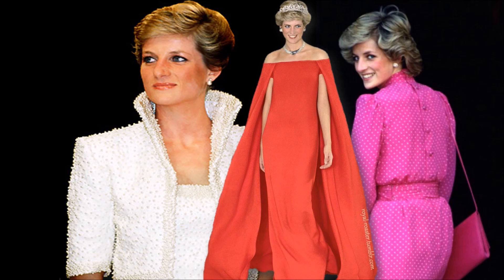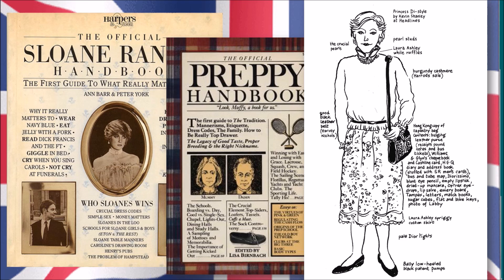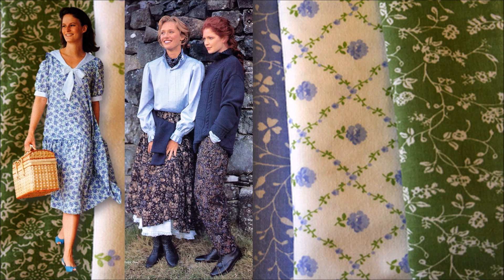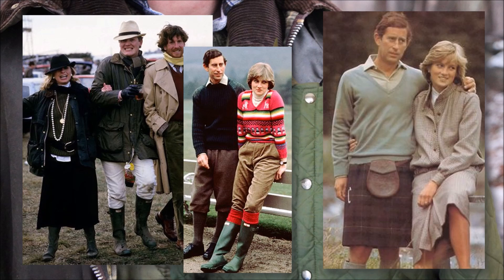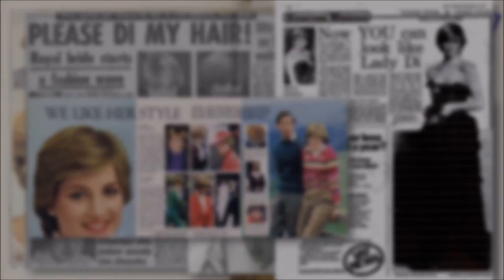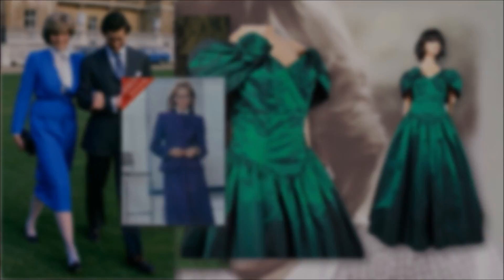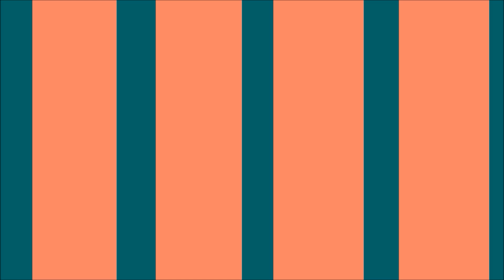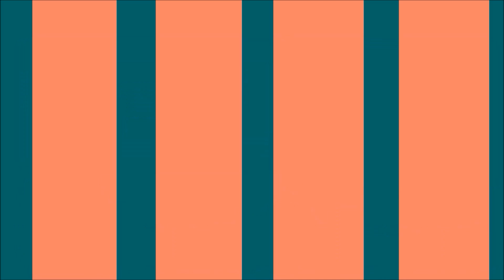20th CENTURY STYLE ICONS: Lady Diana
To mark the 20th Anniversary of her passing, The UFH remembers the teenage girl we first met in 1980, tracing Diana's style from her Sloane Ranger roots as 'Lady Di' to her emergence as 'The People's Princess', and true fashion goddess.